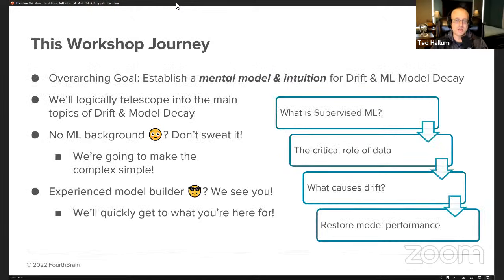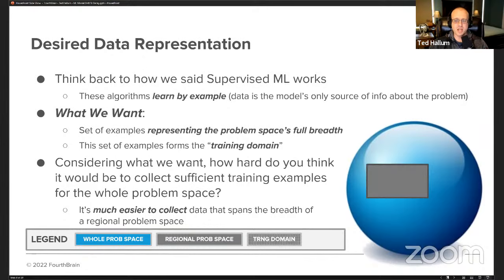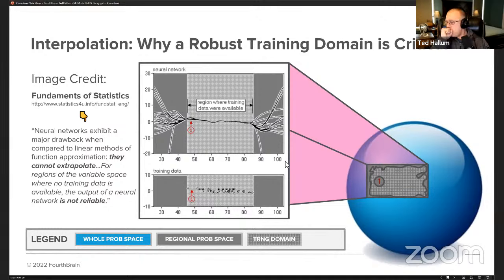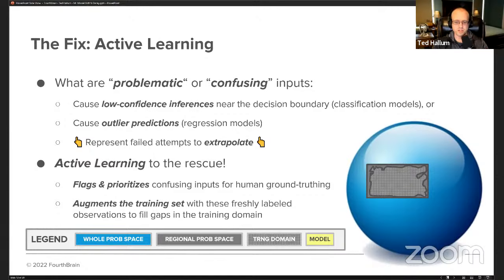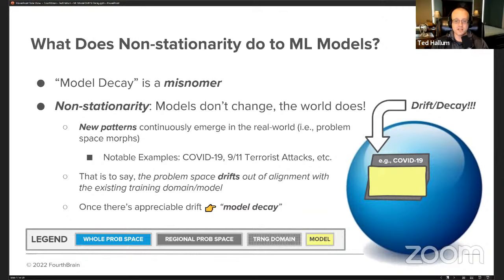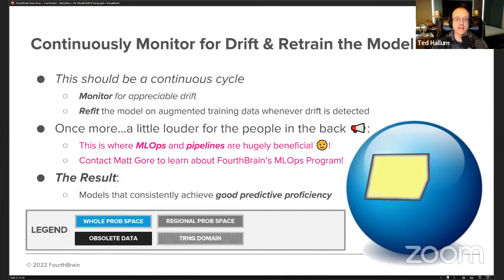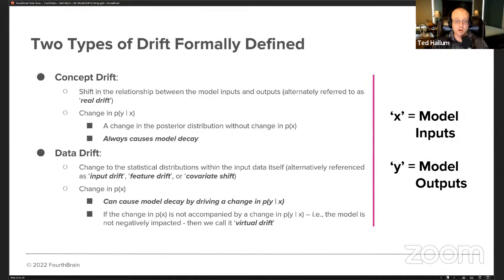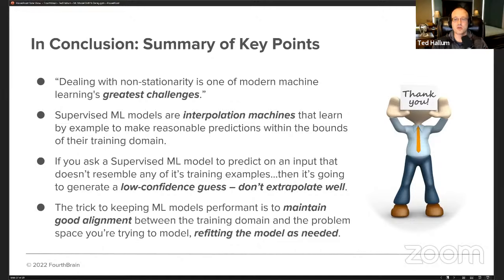FourthBrain - ML Model Drift and Decay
Watch our session about the challenges of Machine Learning Model Drift and Decay.